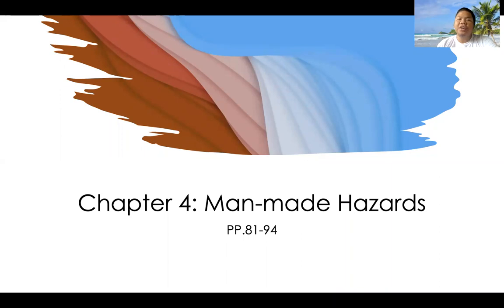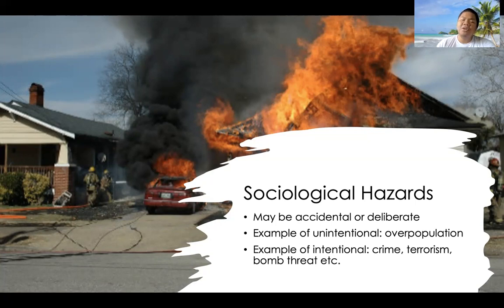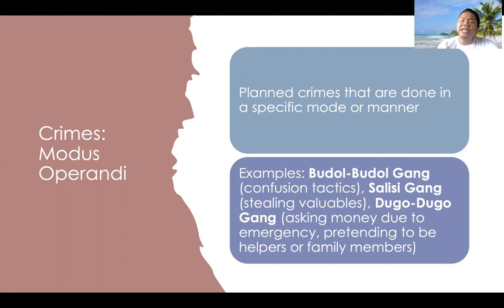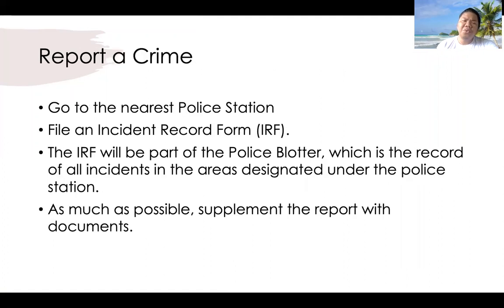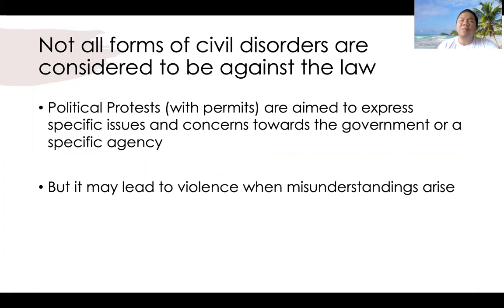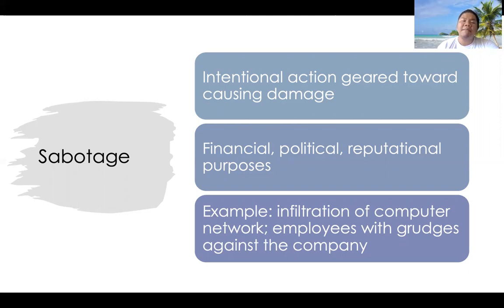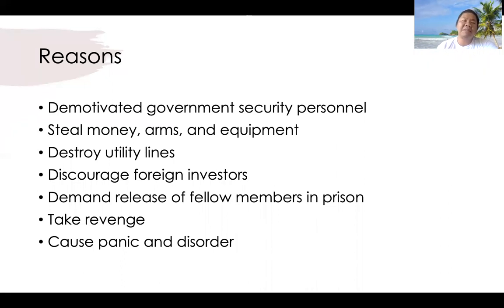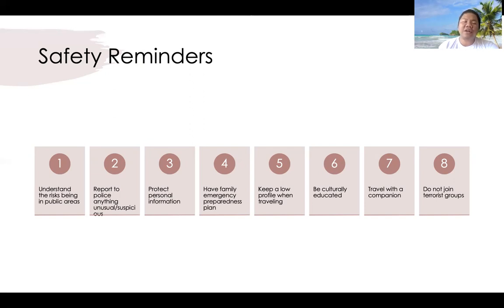Part 1|Sociological Hazards, DRRR